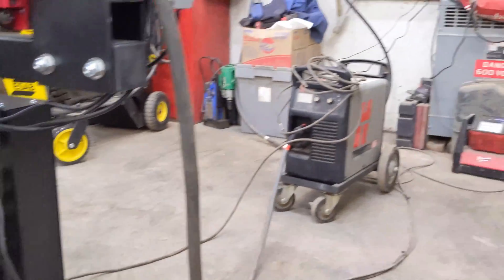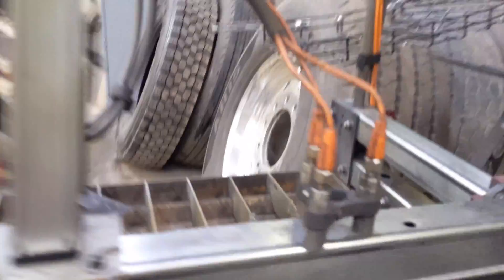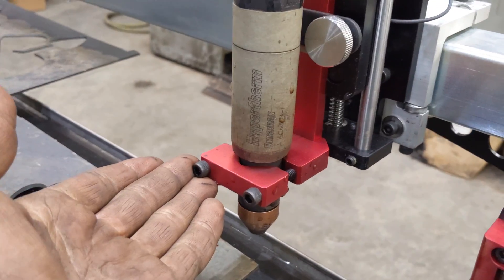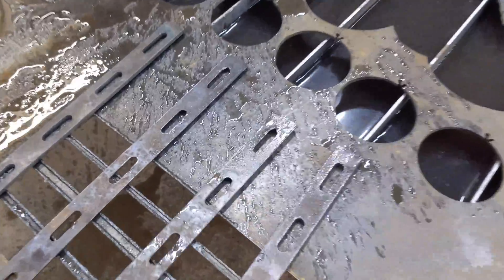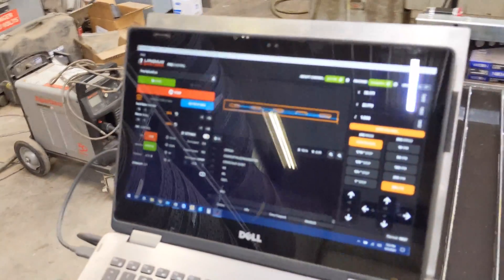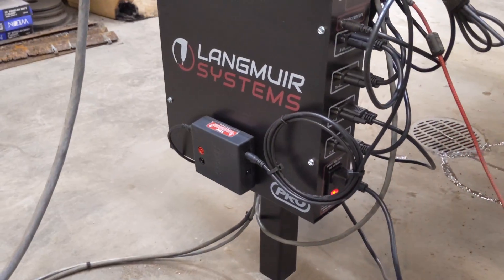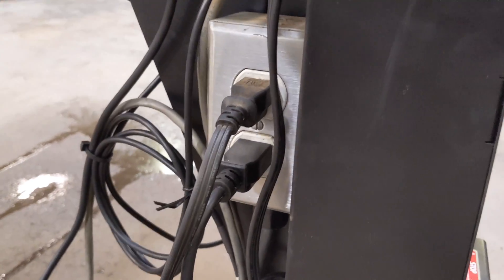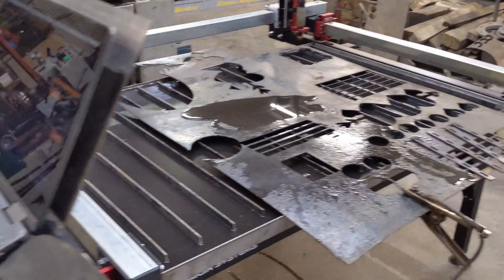Langmuir System Crossfire PRO - First Cut and Impressions! - Hypertherm 85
I finally found enough time to finish assembling my Crossfire Pro. Over all, my first impressions are very positive. Absolutely amazed at the FireControl software...